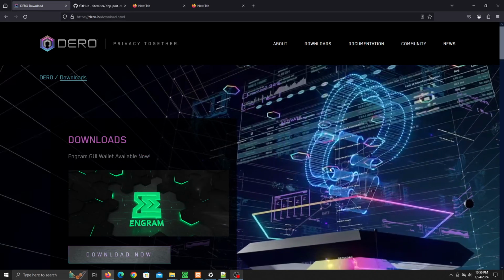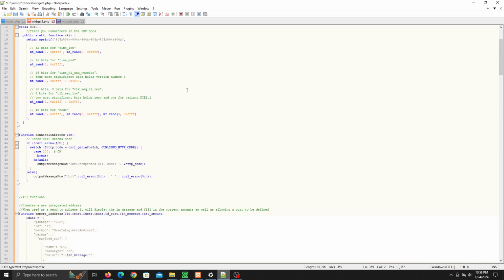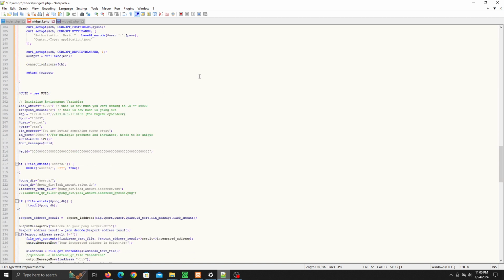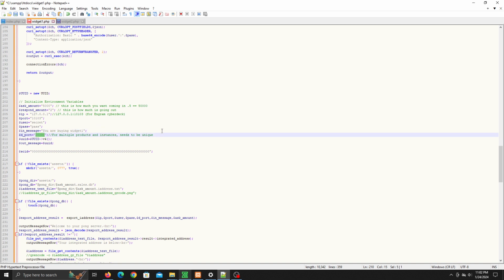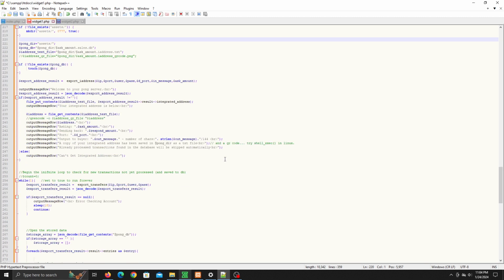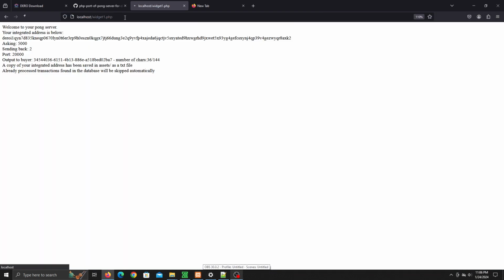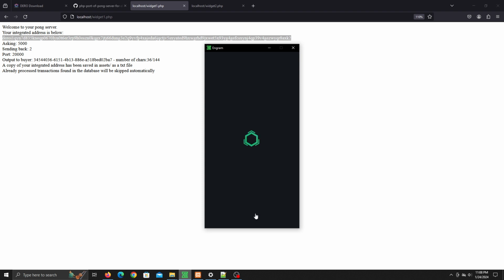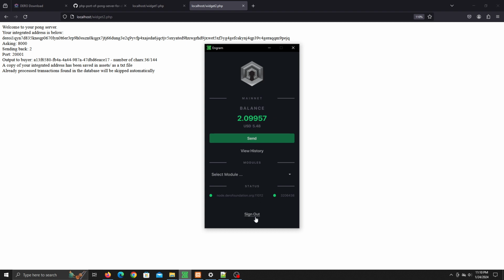Dero Pong Server Port for PHP - How to make an integrated address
Just a quick guide to generating Dero integrated addresses using php!